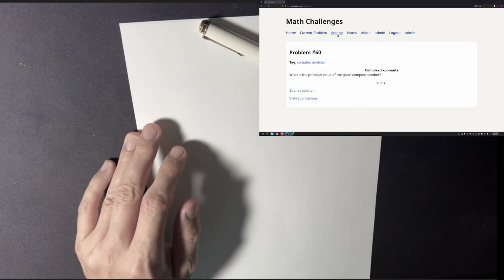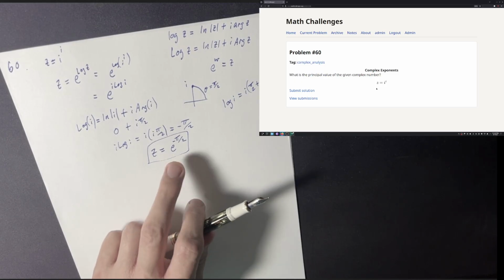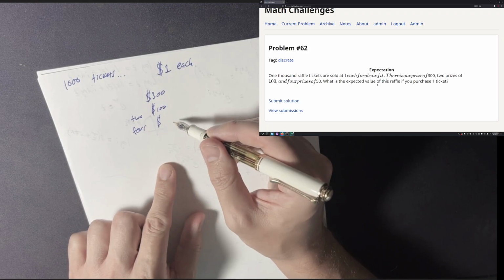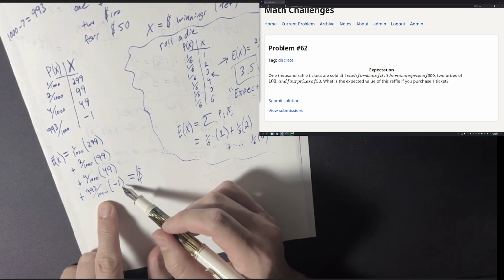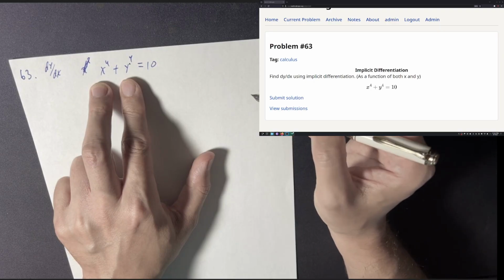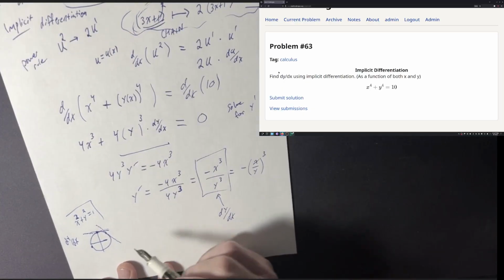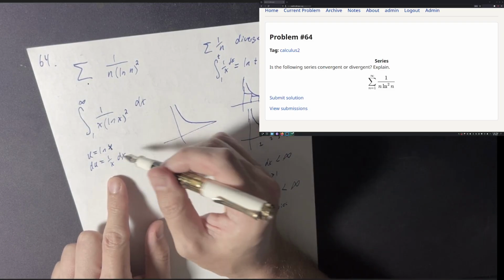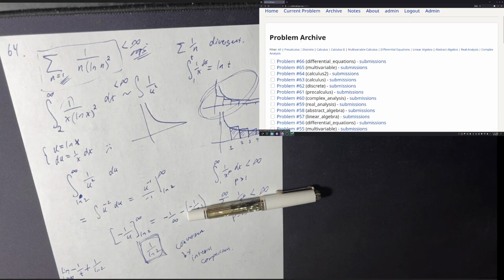Math Challenges Solutions #9